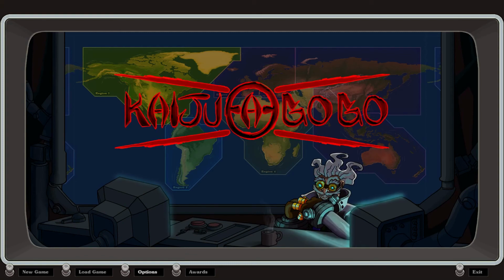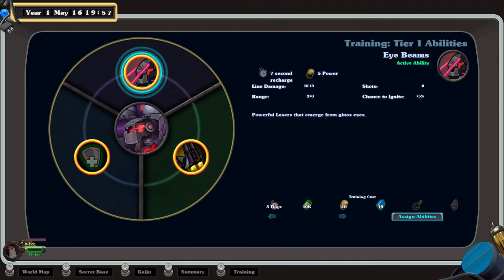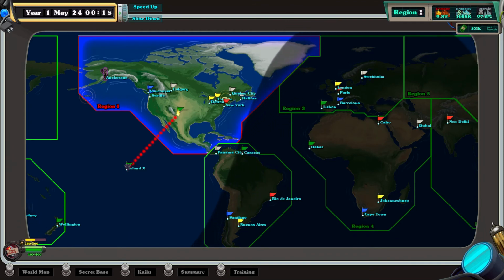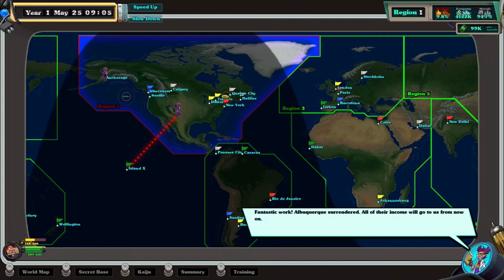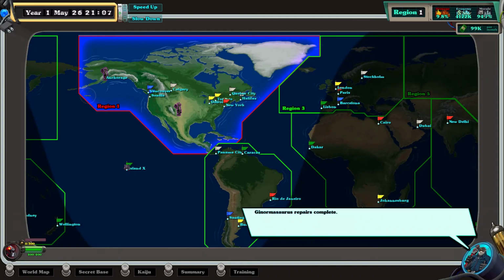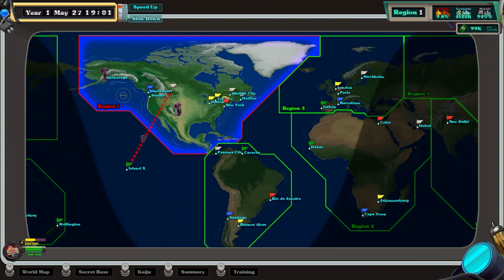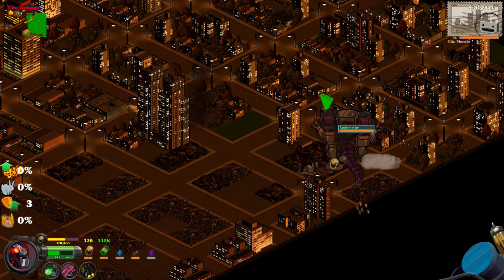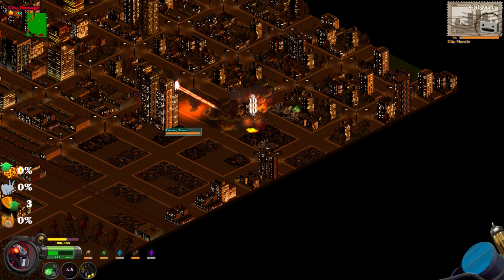Legion Looks At - Kaiju-A-GoGo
Welcome to Legion Looks At! This time we will be looking at Kaiju-A-GoGo, a monster based game with splashes of base building and some minor strategy elements thrown in. Also...LASER EYES...what more could you want?